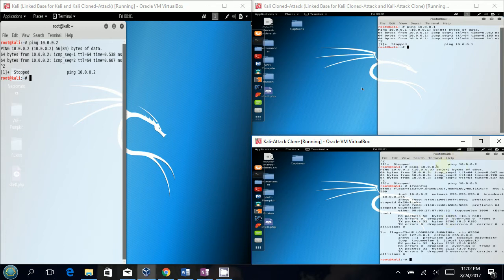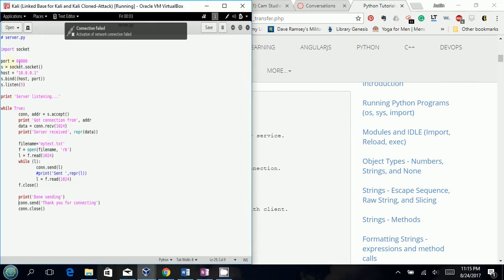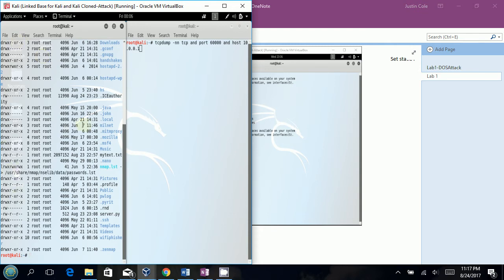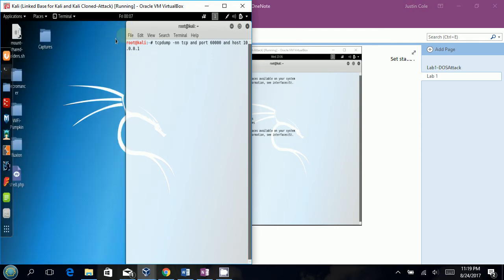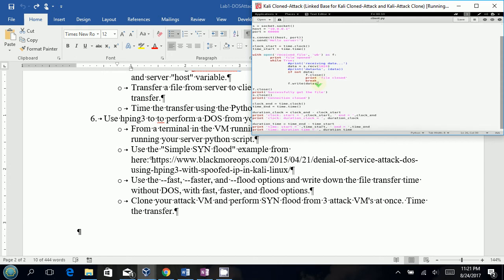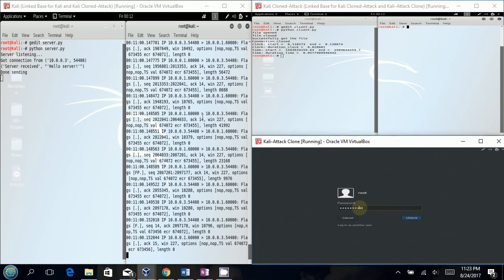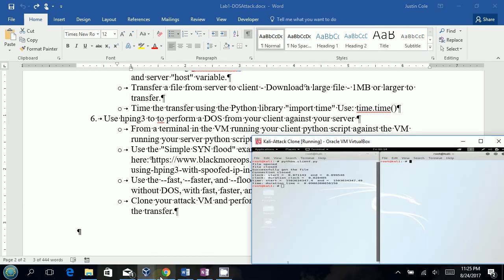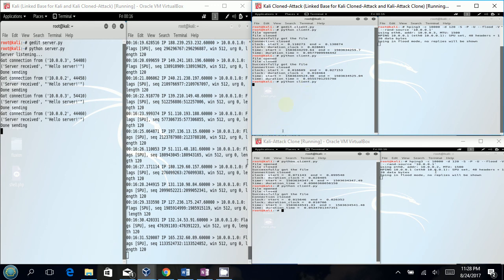CPE 549 Lab 1: DOS Attacks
I put this together to show a WAY of getting to the objectives for CPE 549, Lab 1, which I am taking during the Fall 2017 Semester at UAH.

Objective:
1. Create a Virtual Box Virtual Machine which can be used for lab assignments.
2. Conduct two denial of service attacks from one VM to another.